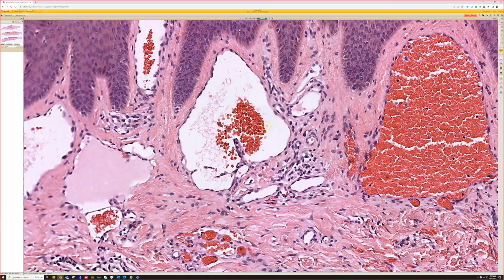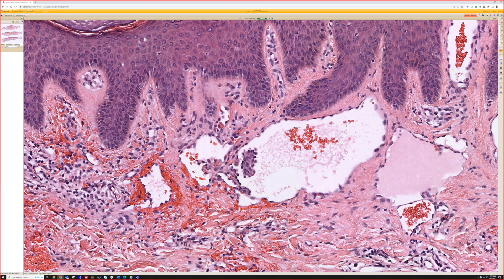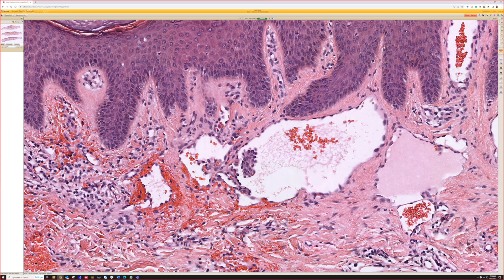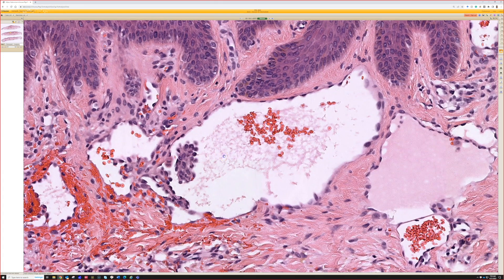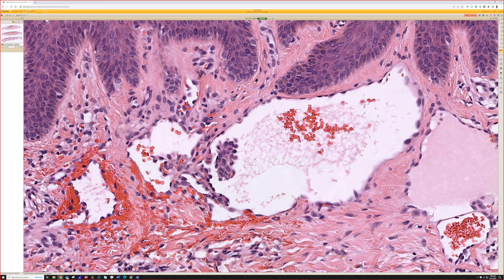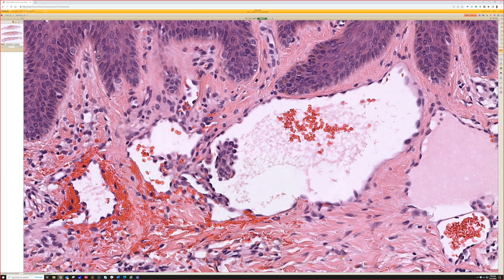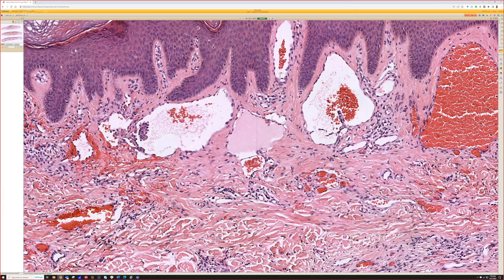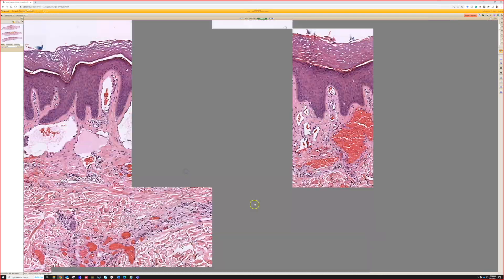What is hobnail??? Vascular tumor basics (pathology dermpath dermatology dermatopathology)